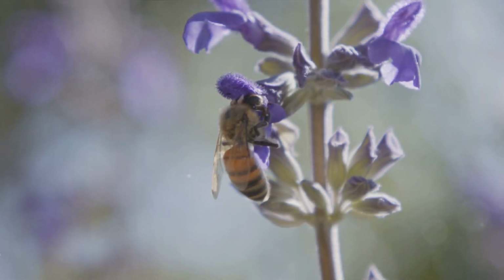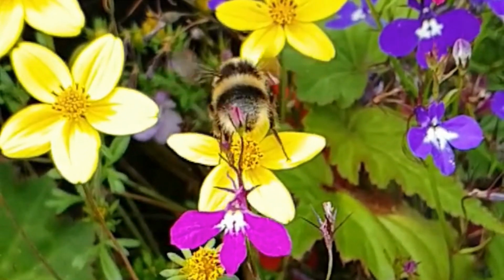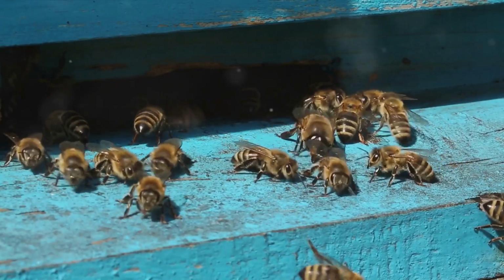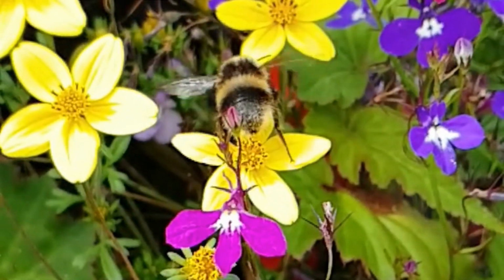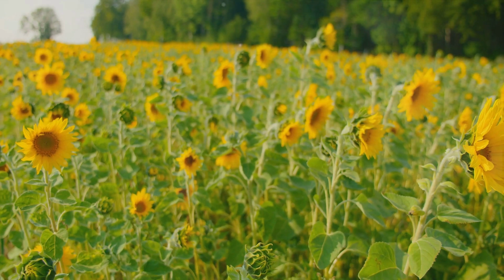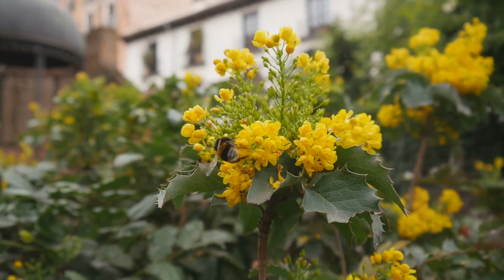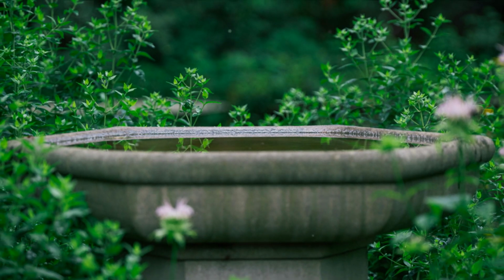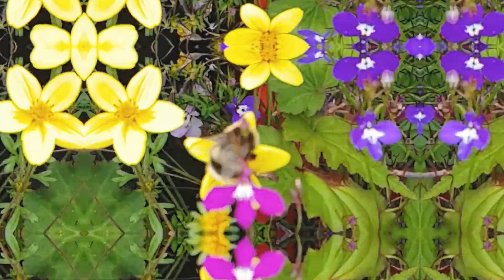Bee-Friendly Gardens: Attracting Pollinators with Beautiful Blooms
Transform your garden into a haven for bees and butterflies with our guide to creating a pollinator-friendly garden! In this video, we'll show you how to attract these essential pollinators by planting the right flowers and creating a welcoming environment.

What you'll learn:

1. Importance of Pollinators: Discover why bees, butterflies, and other pollinators are crucial for a healthy garden ecosystem and how they help improve fruit and vegetable yields.

2. Choosing the Right Flowers: Learn about the best flowers to plant, such as lavender, coneflowers, marigolds, and sunflowers, to attract and support pollinators.

3. Planting Strategies: Get tips on planting a variety of flower shapes, sizes, and colors in clusters to make it easier for pollinators to find them. Ensure you have blooms throughout the growing season.

4. Creating a Pollinator-Friendly Environment: Find out how to provide water sources, shelter, and avoid pesticides to create a safe and welcoming habitat for pollinators.

By planting flowers that attract pollinators, you'll not only beautify your garden but also support a crucial part of the ecosystem. Join us in making your garden a pollinator paradise!